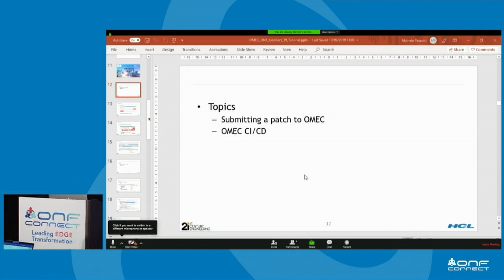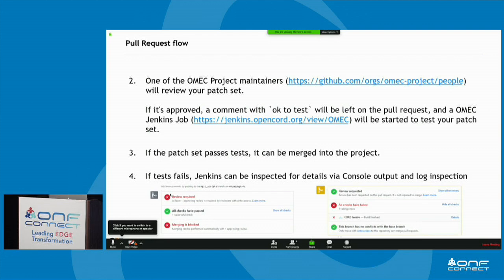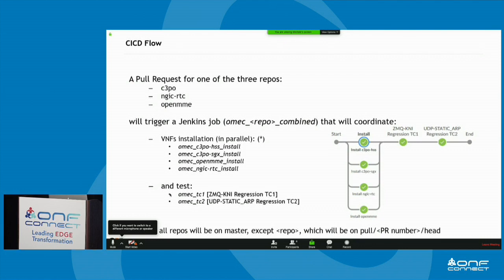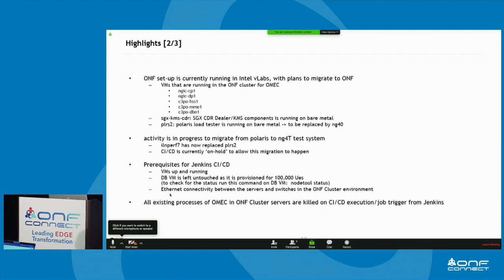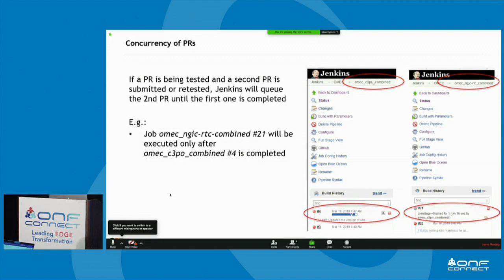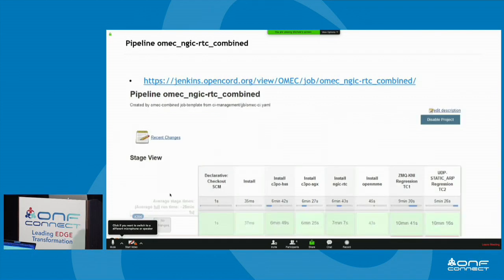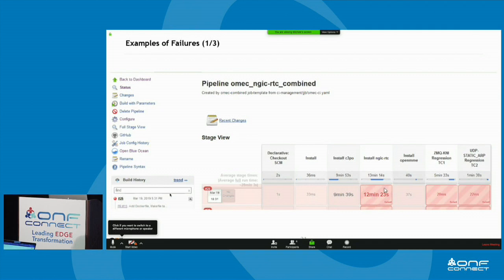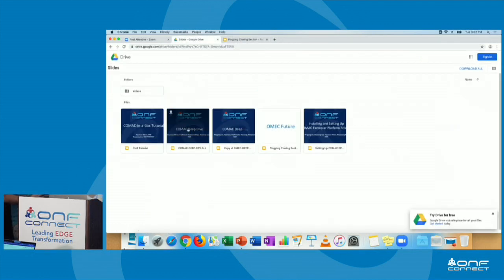Mobile & 5G Tutorial - Part 6: Submitting Code/Fixes to OMEC and OMEC CI/CD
Intel
HCL Team

Mobile & 5G Tutorial at ONF Connect 19